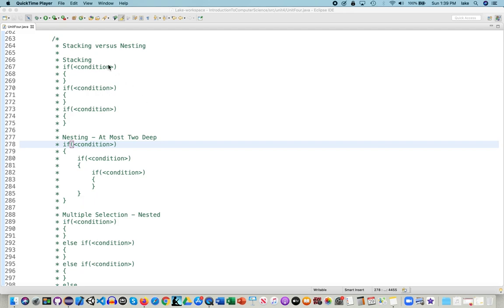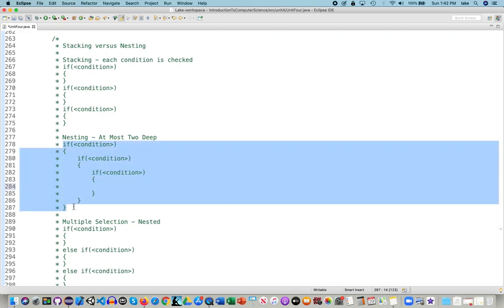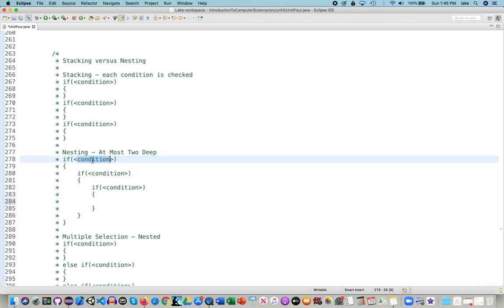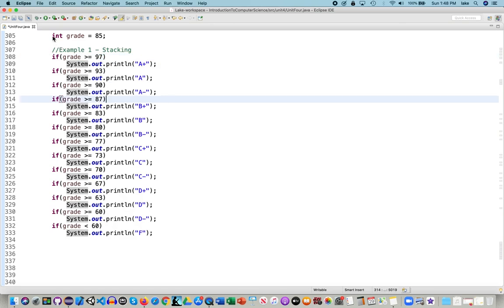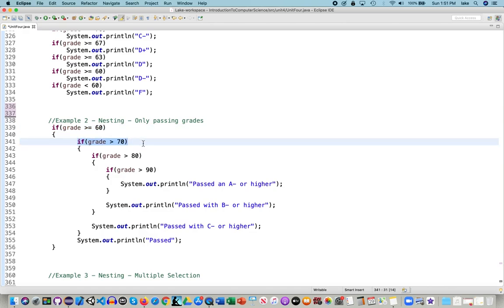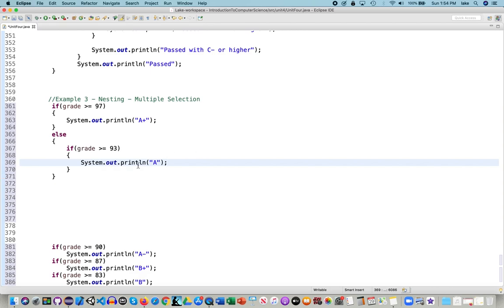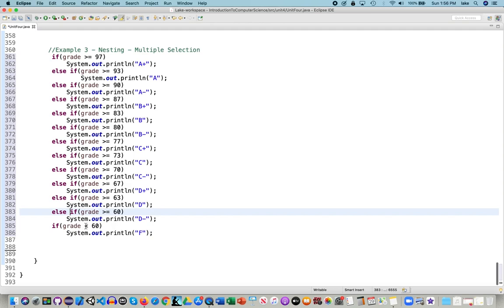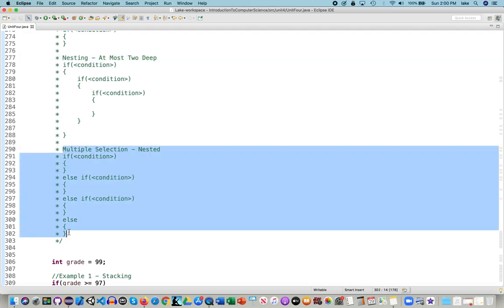ICS Unit 4.6 Stacking vs Nesting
Unit 4.6 - Stacking vs Nesting